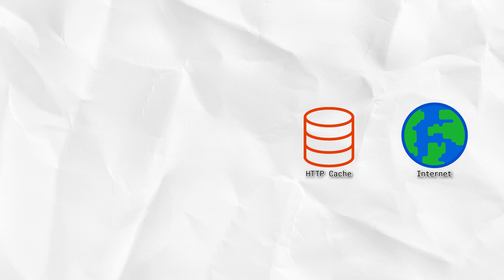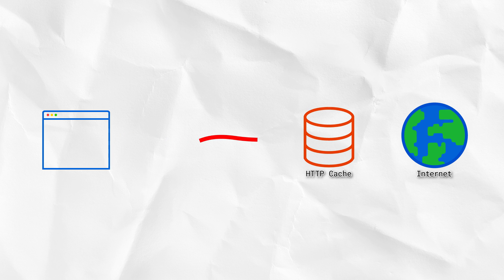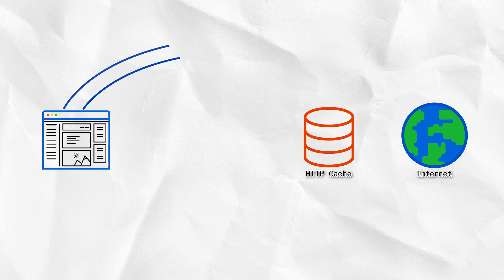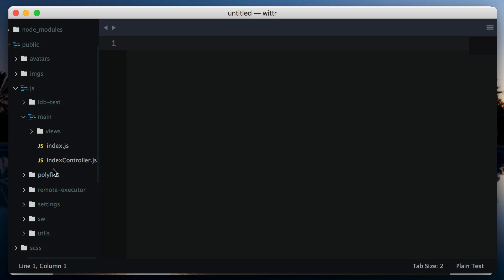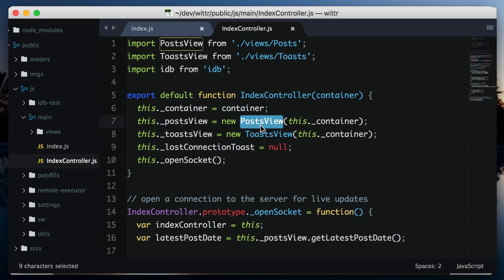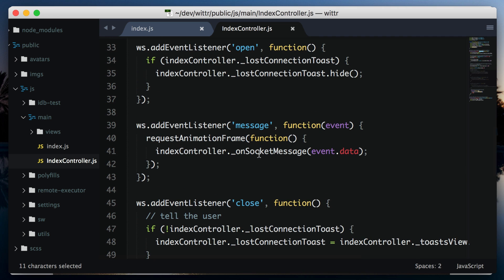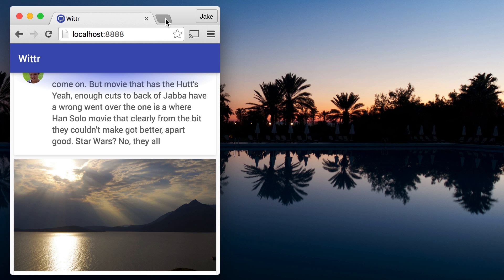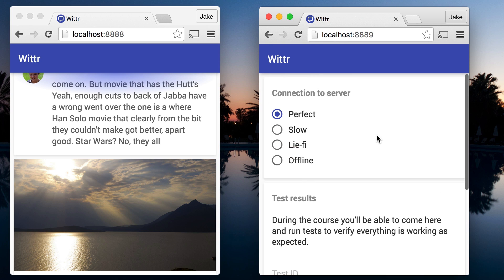Exploring the Demo Apps Code (howwitterworks)